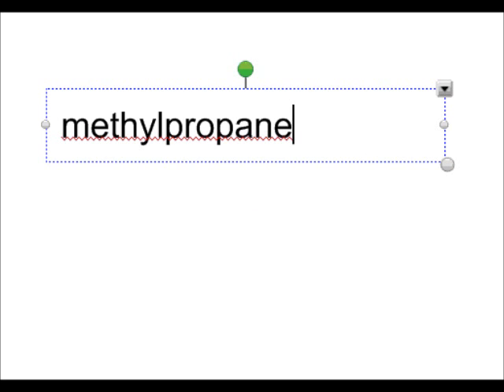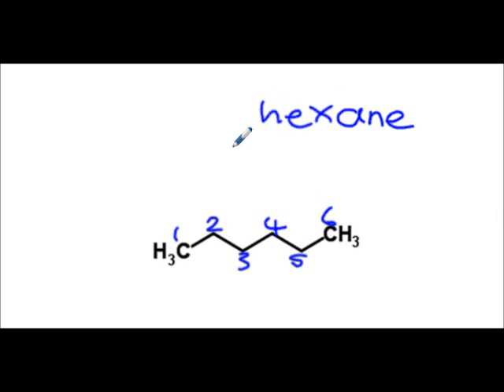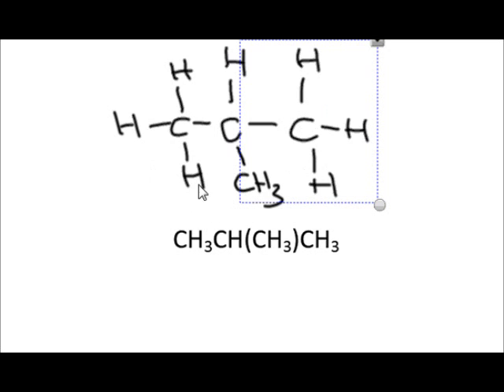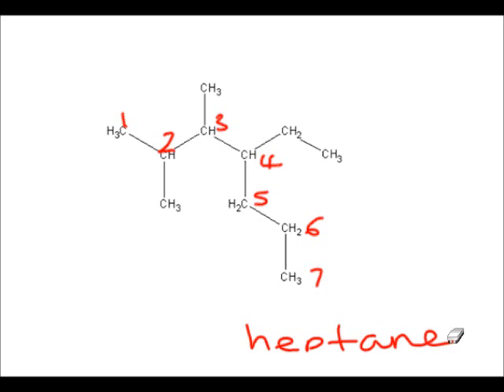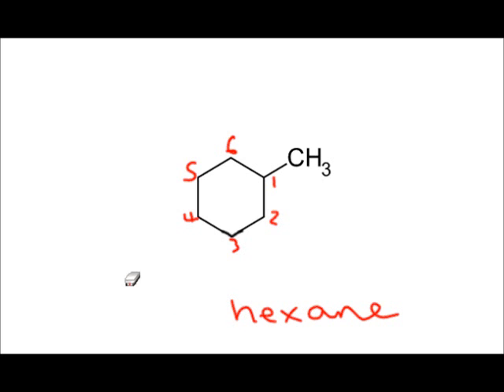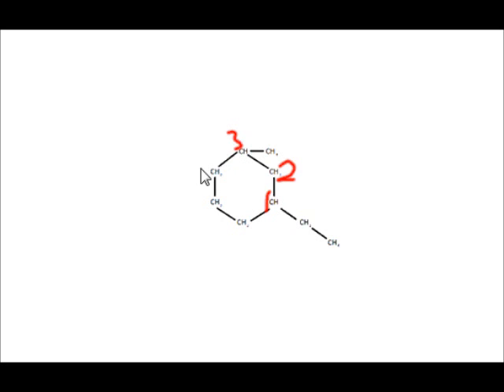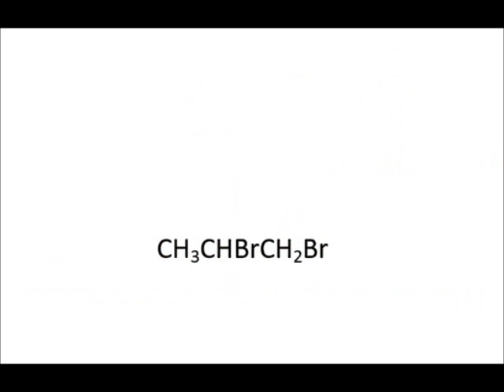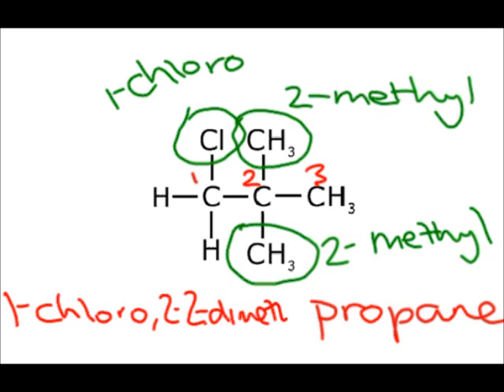F322 Naming Alkanes Tutorial